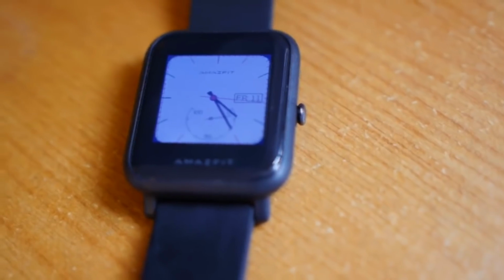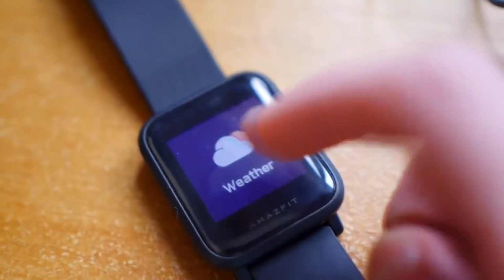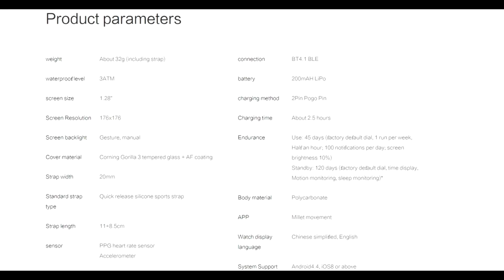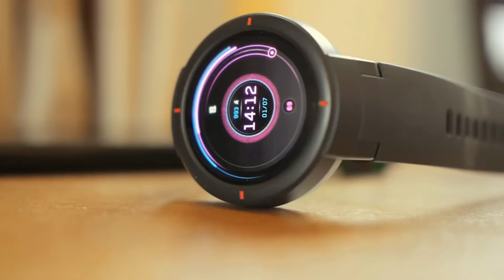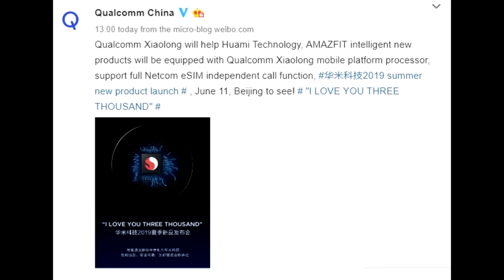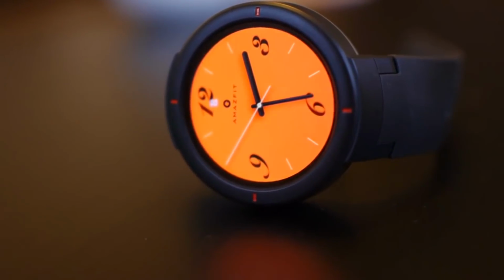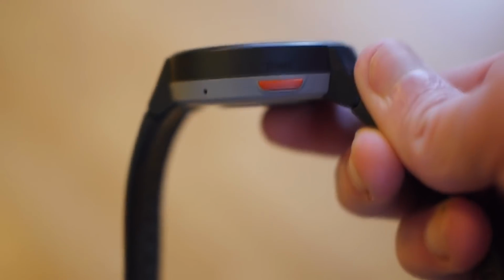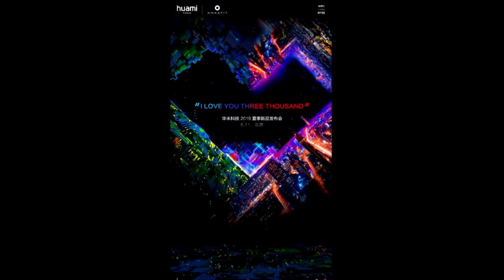Amazfit Verge 2 AND Bip Lite Coming June 11th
Amazfit are on a releasing spree with two new smartwatches coming soon. The Amazfit Bip Lite and amazfit Verge 2 are coming soon represent the next generation of the of Amazfit's most popular watches.

The Bip Lite will be a cheaper version of the Bip with less features. The best thing about the Bip is its ability to last up to 45 days on a single charge. The Bip Lite will retain this feature along with most others, the only major feature taken away is GPS, but for this you get the watch at half the price.

The Verge 2 comes just 6 months after the original Verge. Not much is known about this new watch apart from the fact it will feature E-Sim and a more powerful processor. We don't know what the design of the Verge 2 will look like so check back on June 11th for the full release.

AMAZFIT VERGE 2 & AMAZFIT BIP LITE

Hey, I'm Dan and I love gadgets! Join me as I talk about and review the latest gadgets. My aim is to make it as easy as possible for people to find the right gadget for them. I'm tired of sponsorship's and  fake reviews, so I can promise you honest and real reviews.